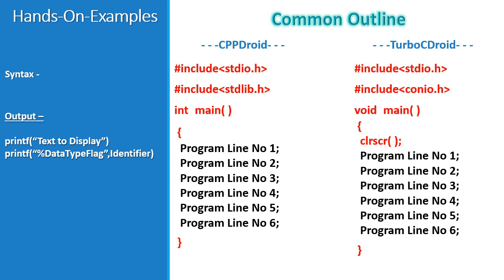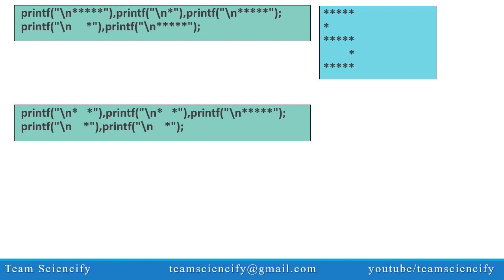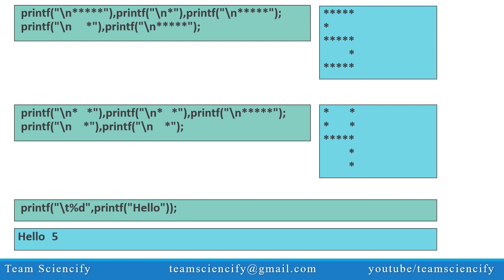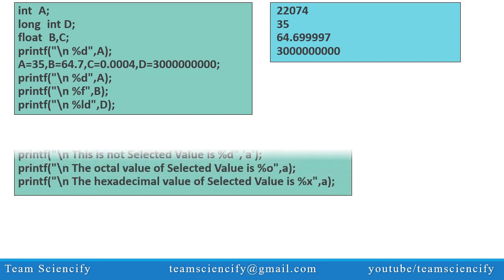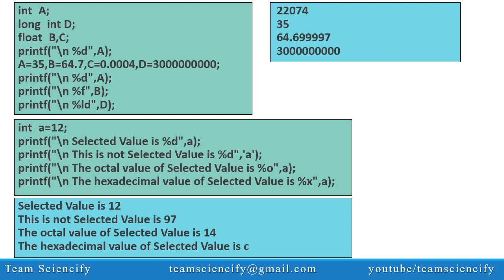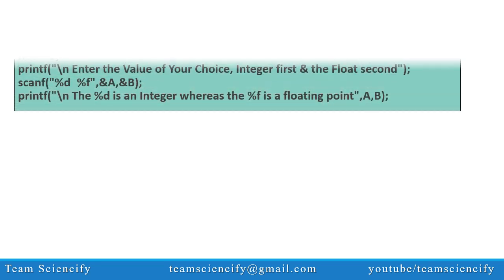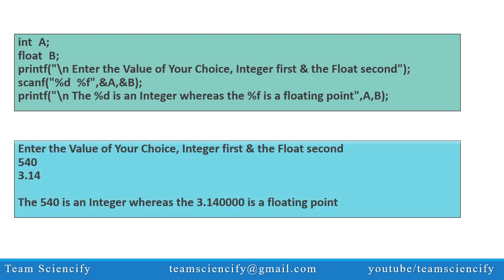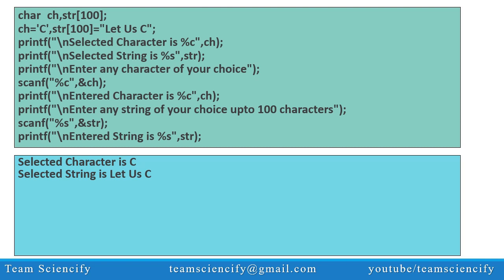C-Programming-Learn 11 Basic Input Output Functions